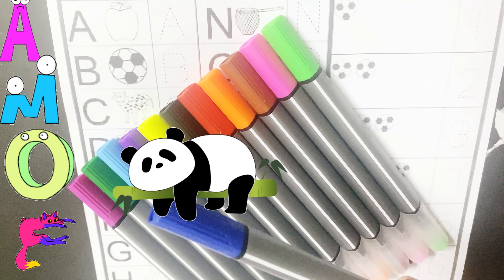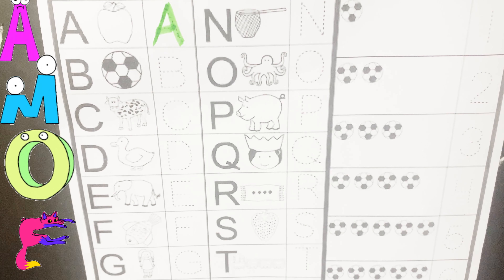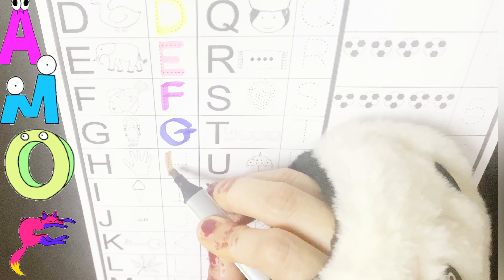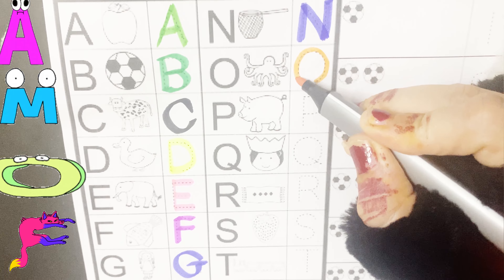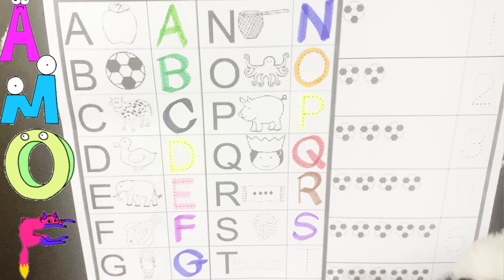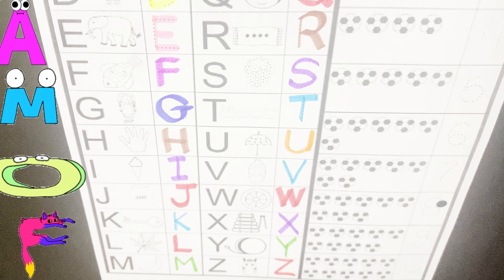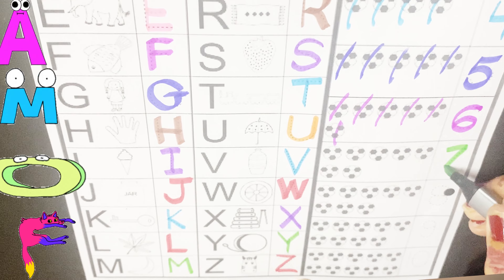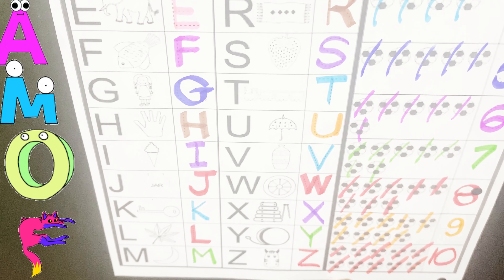Learn 1234 number counting and Abcd alphabets for kids and toddlers,1 to 10 counting,A to Z & colors